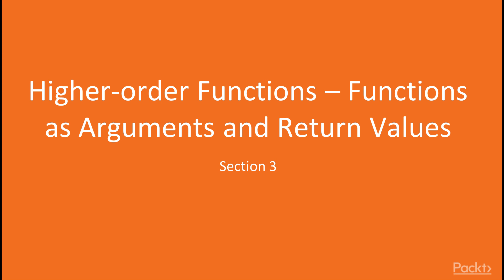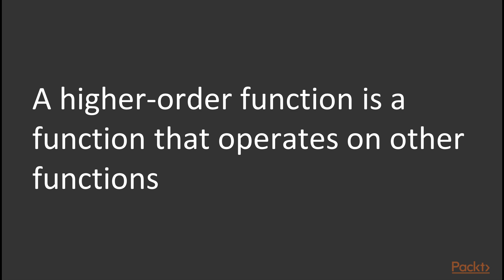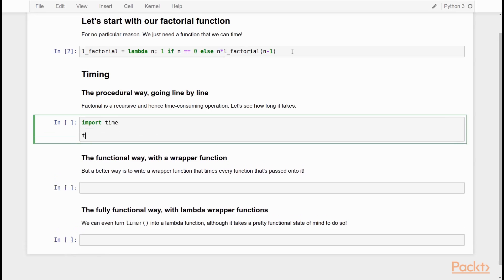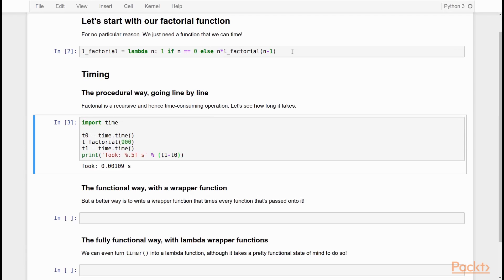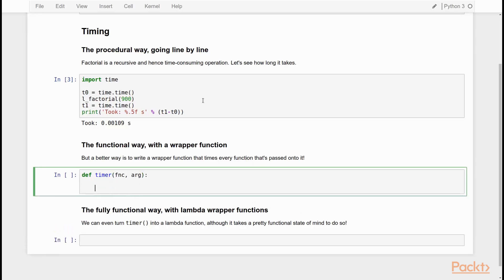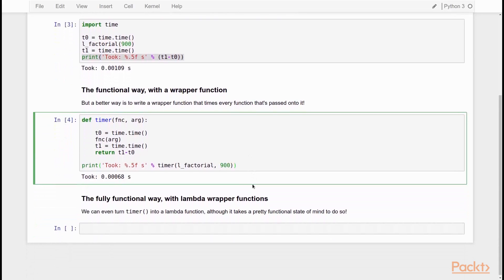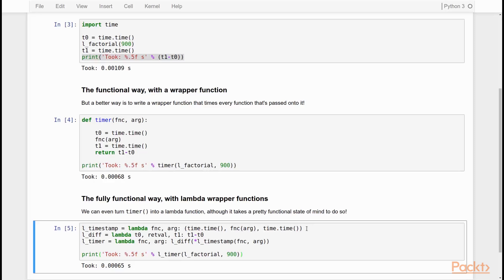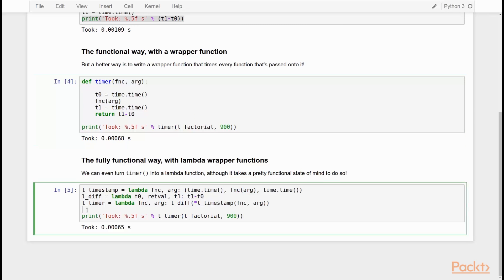Functional Programming in Python: Passing Function as an Argument to Another Function| packtpub.com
In this video, we will consider how you can pass a function as an argument to another function. The receiving function is by definition a higher-order function.
• Consider that functions are regular objects
• Functions can therefore be function arguments, just like other objects
• Demonstrate through a ‘timer’ function